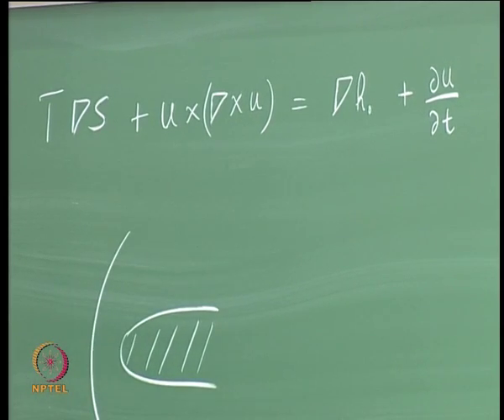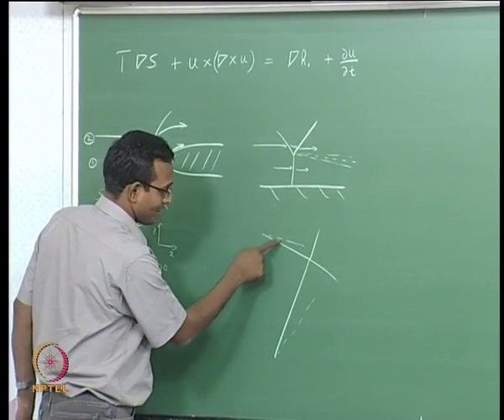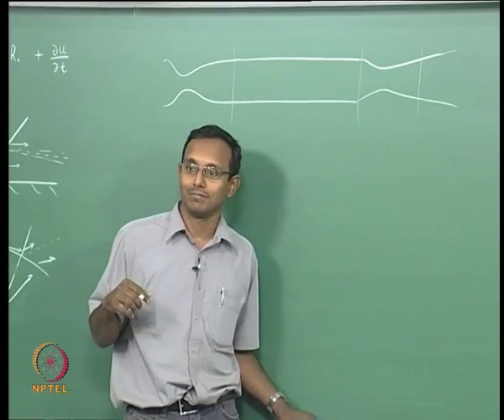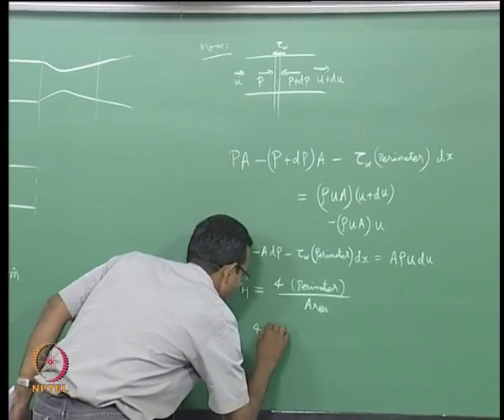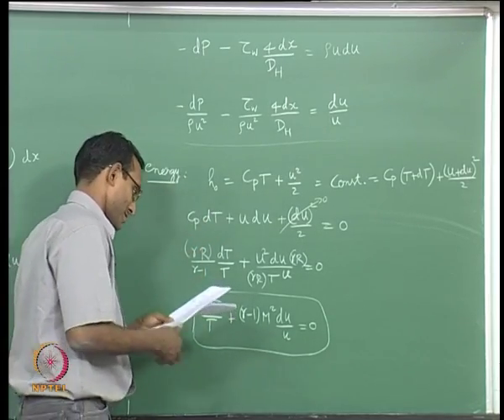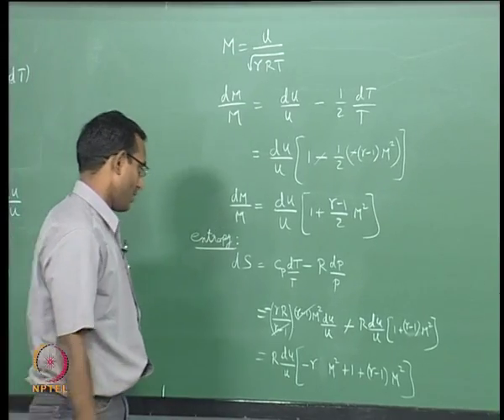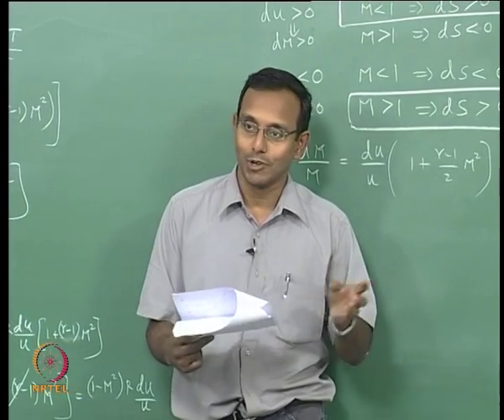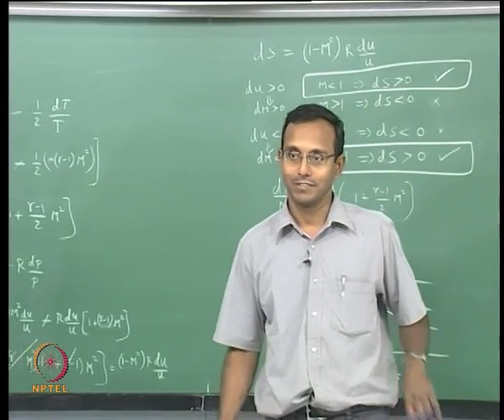Mod-01 Lec-36 Lecture 36